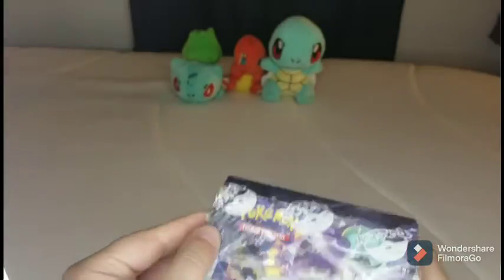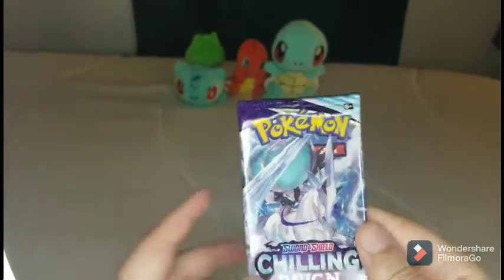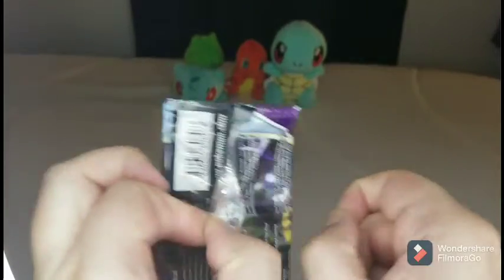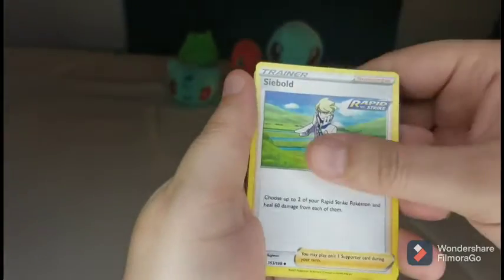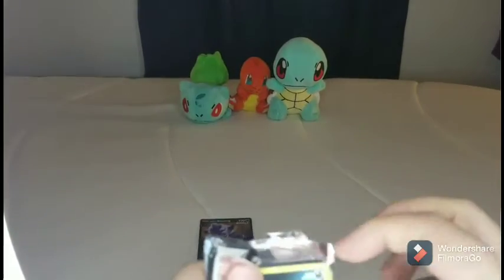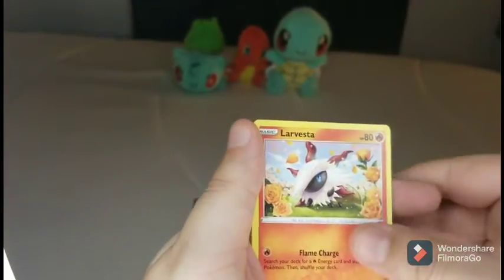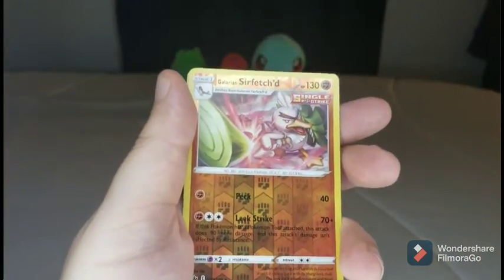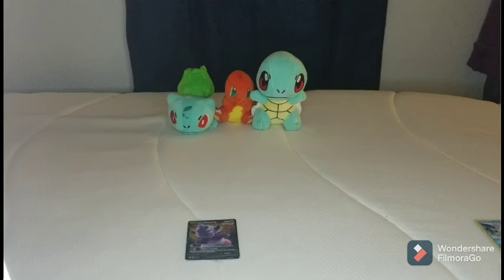chilling reign booster box!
opening up some chilling reign booster packs